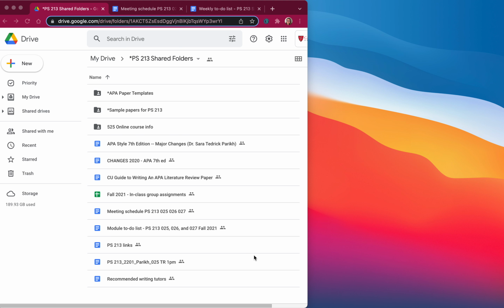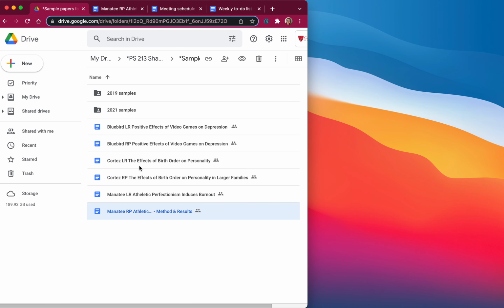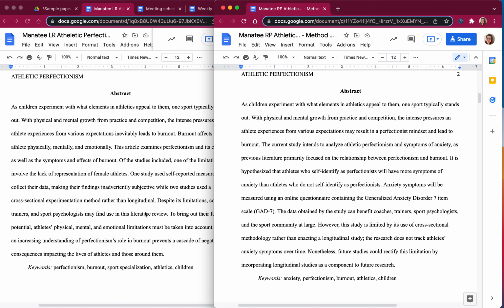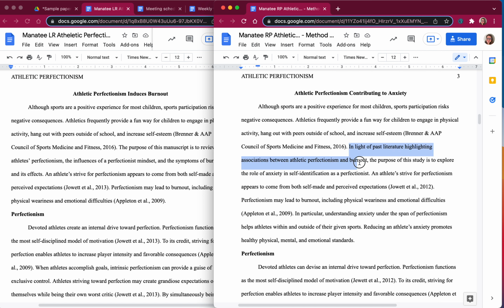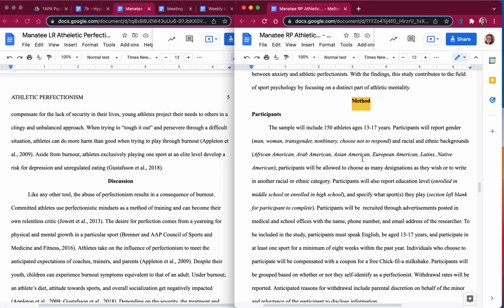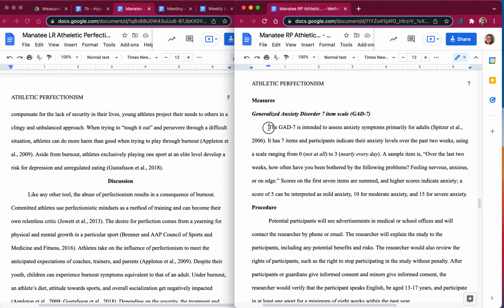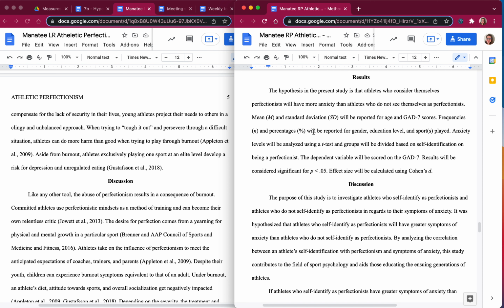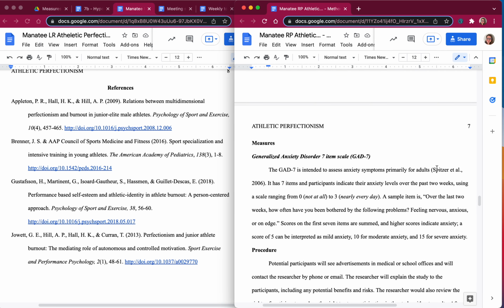PS213 What is a research proposal? 2022